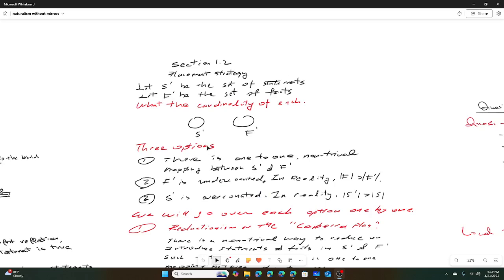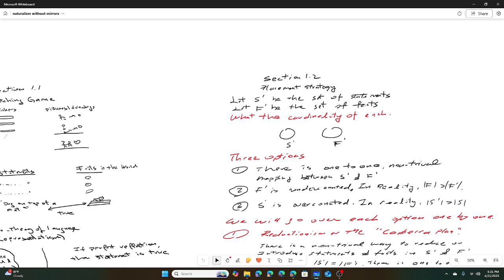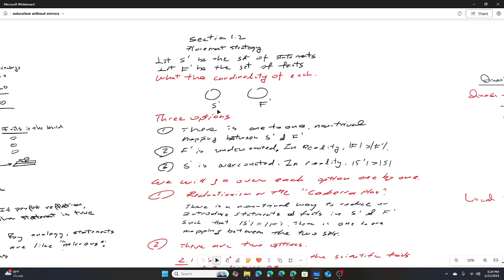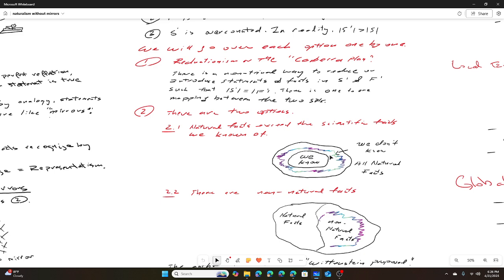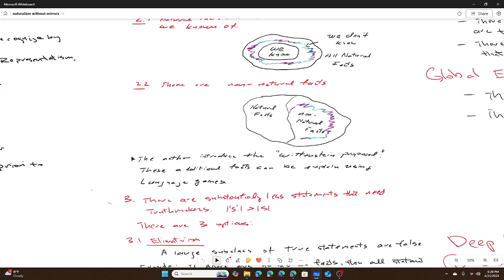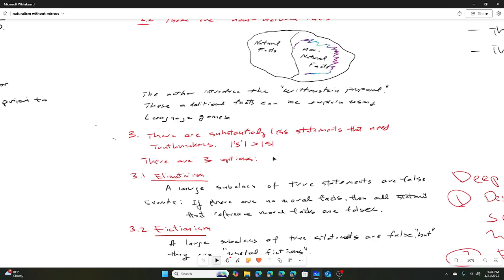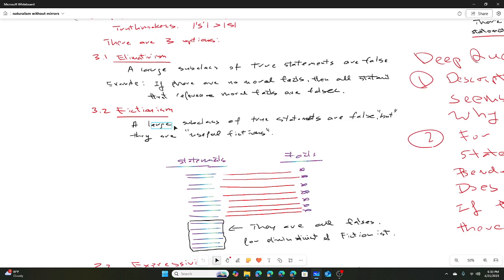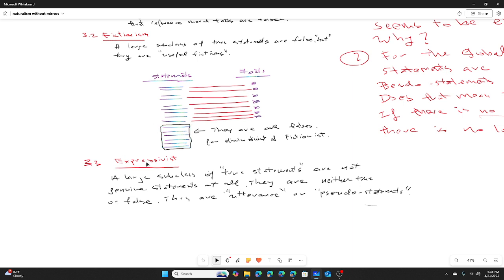Naturalism without Mirrors section 1.2